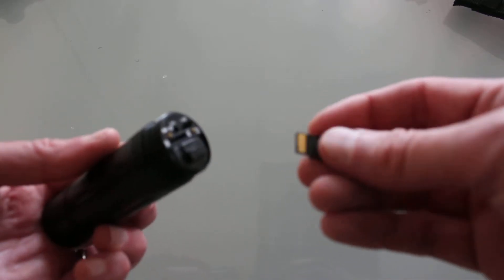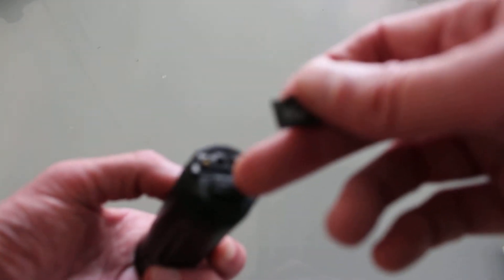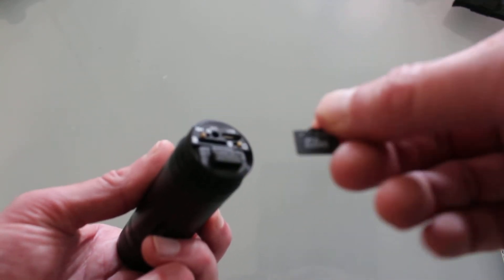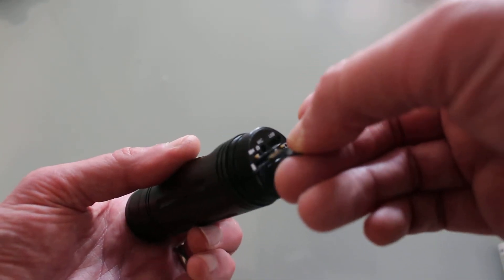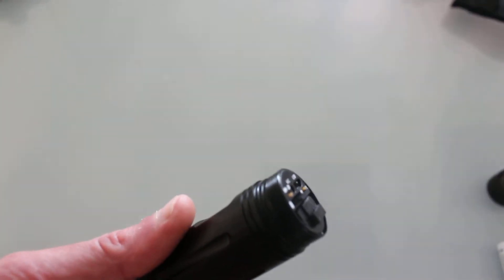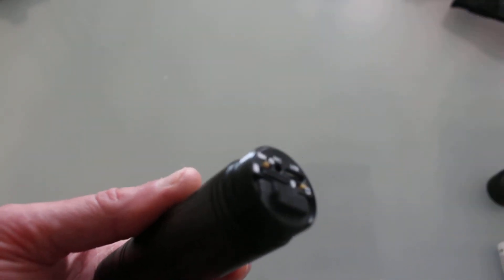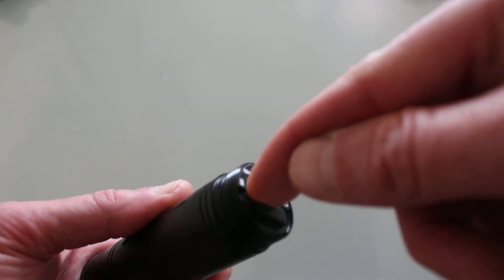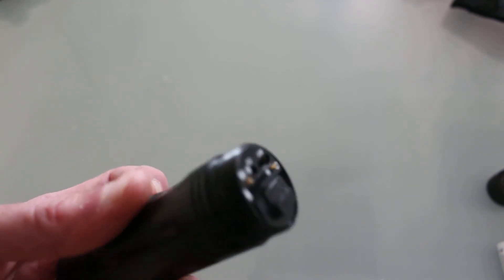How to click the SD Card inside the Bullet Cam